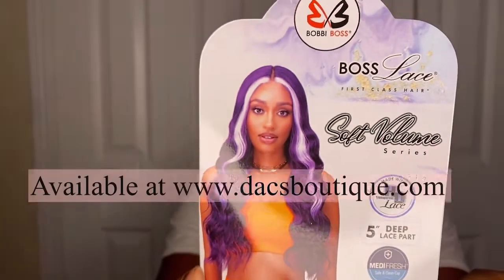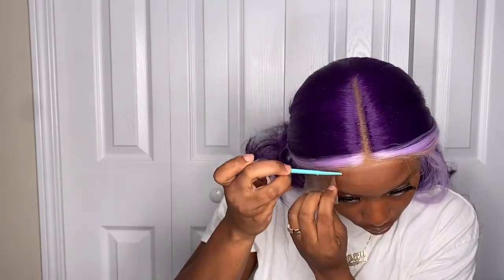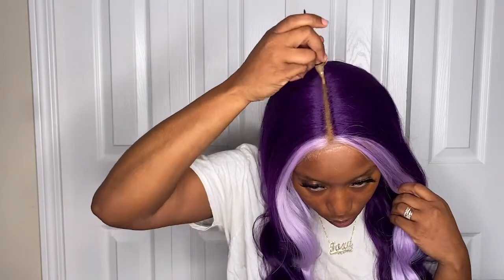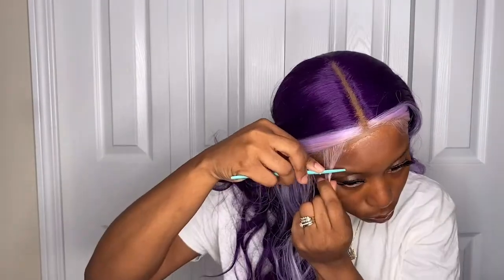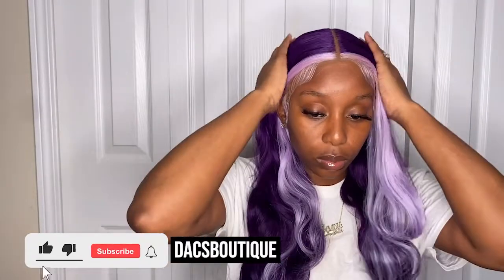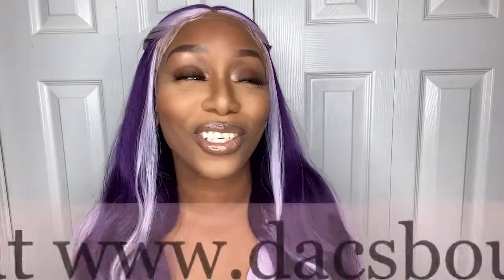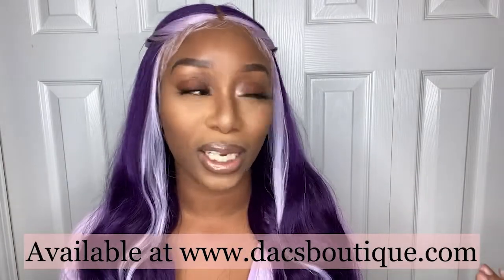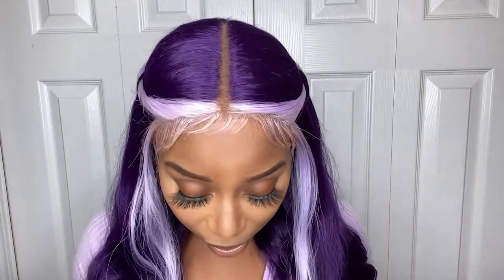Bobbi Boss Synthetic HD Lace Front Wig MLF731 Kallie | REVIEW